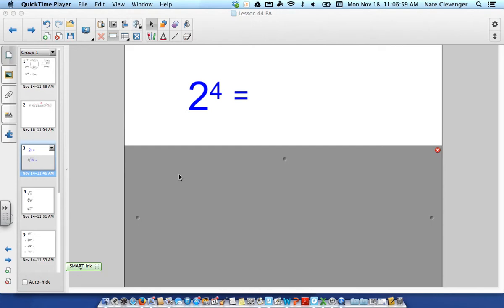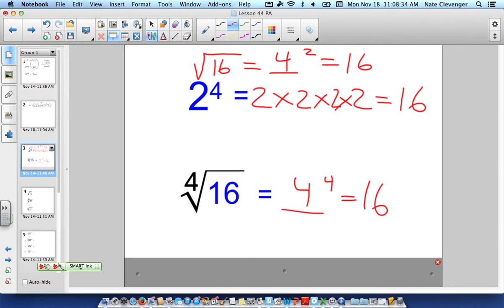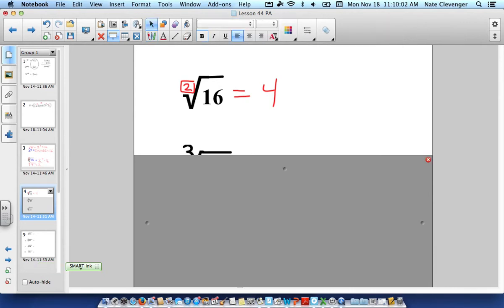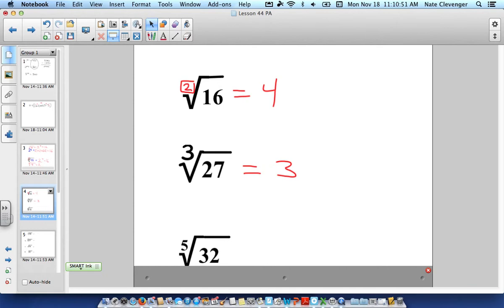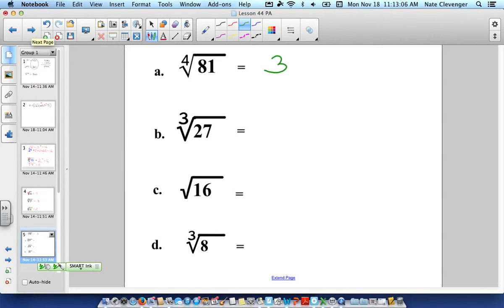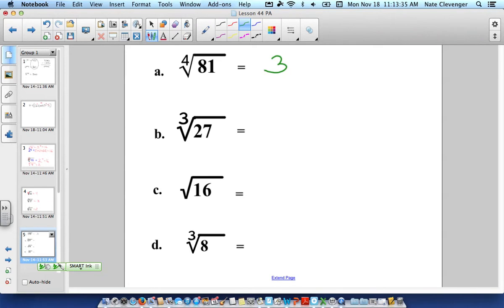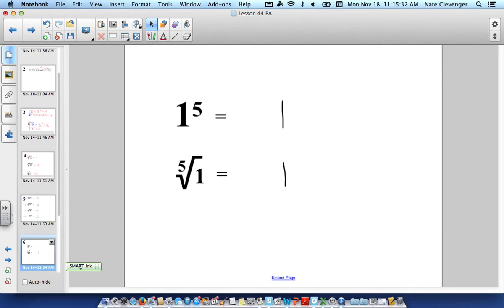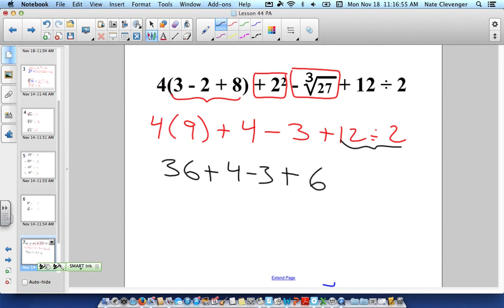Pre Algebra Lesson 44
PreAlbebra Lesson 44